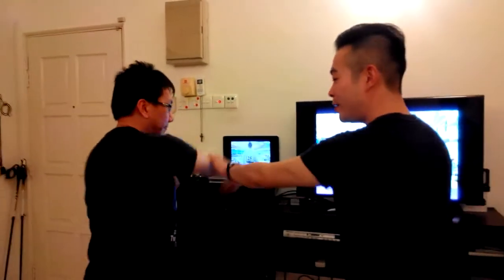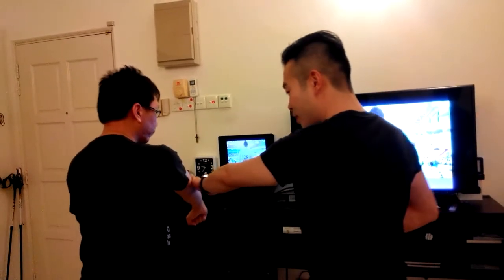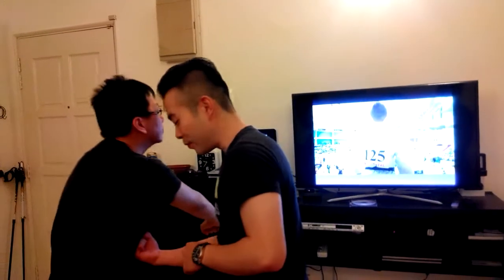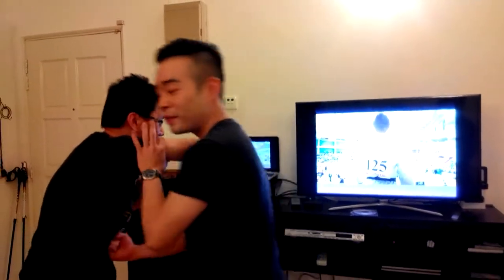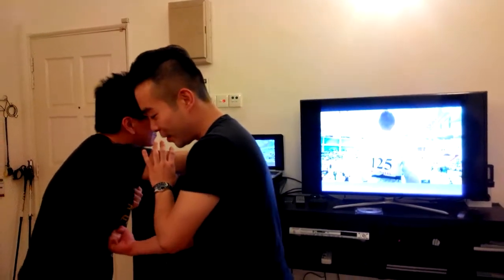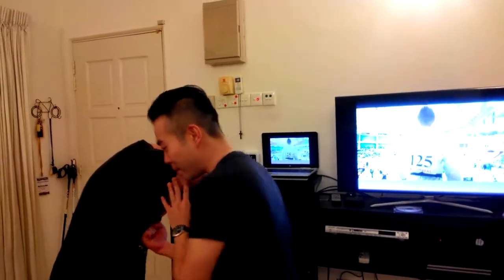James explaining "push & punch"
At BU1 Self Defense Crash Course (Gel)